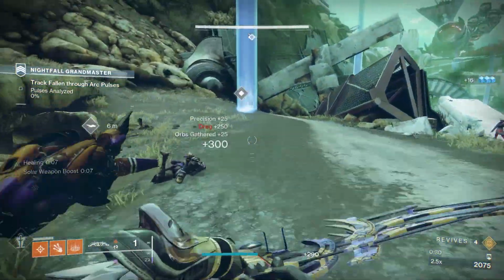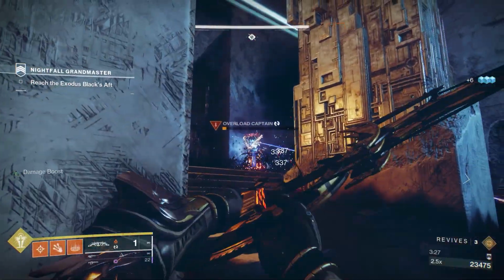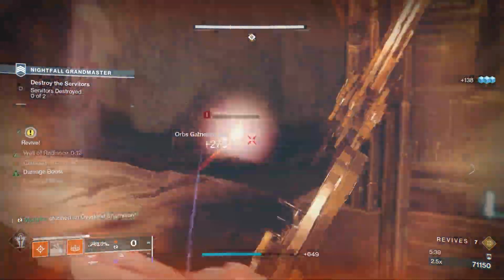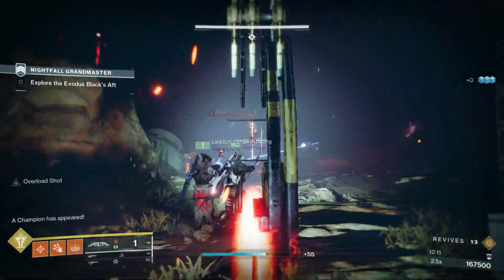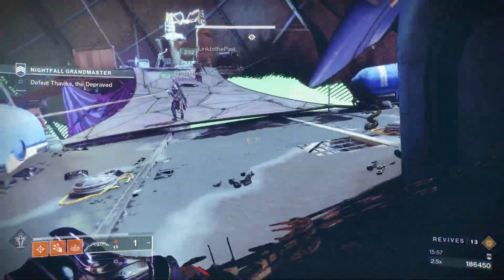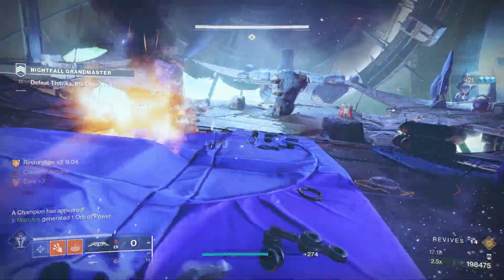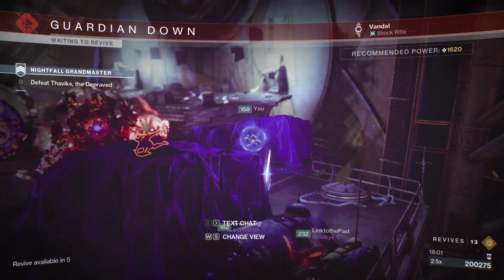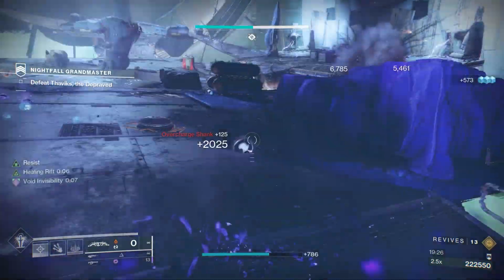Exodus Crash Grandmaster Guide - Destiny 2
My detailed guide on how I recommend taking on the Exodus Crash Grandmaster Nightfall in Destiny 2 Season of the Plunder. I show a majority of the boss fight and outline all the tips and tricks I know of and discuss weapon suggestions and loadouts to bring. This is a medium difficulty GM this season, so  if you can get a coordinated team together, go farm this for  those golf balls. Arc Titans do wonders here (surprise surprise) so definitely recommend bringing one if you can along with an Omnioculus Hunter.

I will also be doing some GM help on stream, so if you want some assistance, follow me on Twitch and I would be more than happy to help you get/gild your Conqueror title.

Thank you so for watching and let me know if you have any other suggestions or tips for this one.

Intro 0:00
Opening Arc Pulses 0:15
Plate Room 1:20
Pre-Boss Area 2:55
Final Boss 4:14
Loadouts 7:50
Outro 8:45